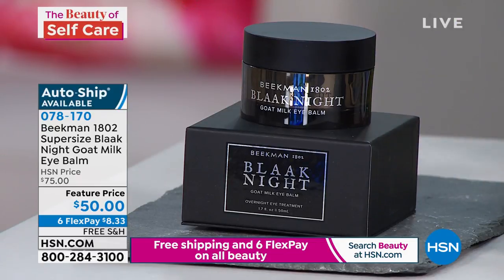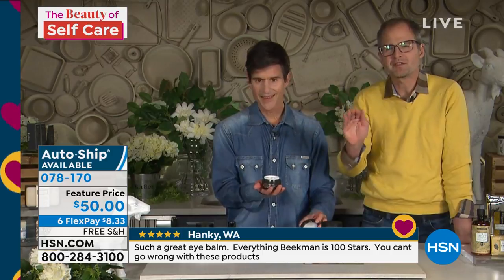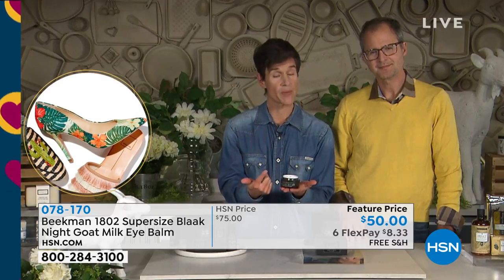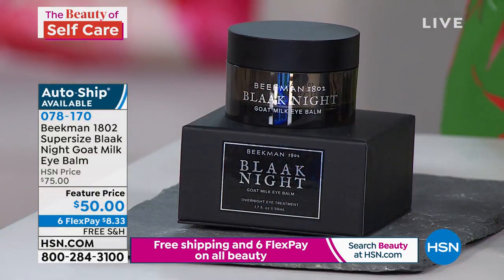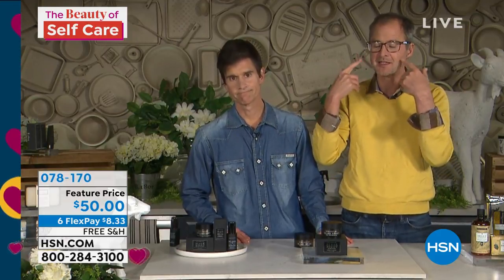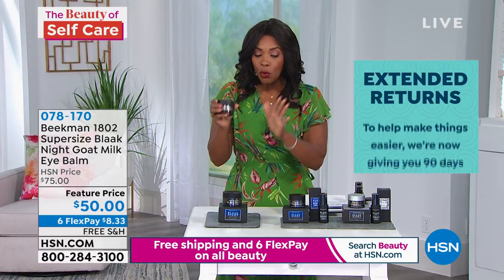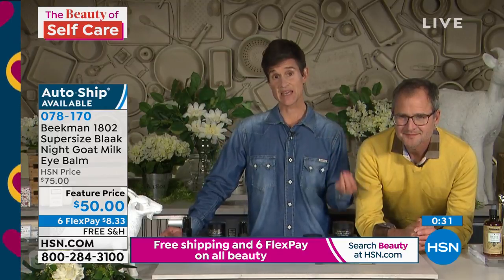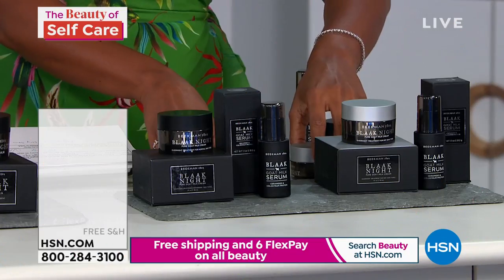Beekman 1802 Supersize Blaak Night Goat Milk Eye Balm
Perfect for anyone with dry, crepey undereye skin looking for a rich and intensive overnight beauty treatment to hydrate and help fight the look of tired eyes.

    1.7 fl. oz. Blaak Night Goat Milk Eye Balm

    Beekman 1802's Unique Eye Complex features Albizia Julibrissin Bark Extract, Darutoside, peptides and other key ingredients help reduce the appearance of fine lines and wrinkles, fight the look of tired eyes and illuminate the look of skin around the eyes
    Helps moisturize skin and helps smooth the appearance of skin
    Enriched with goat milk, which is rich in vitamins, colostrum from dairy cows plus an Antioxidant Complex featuring Euphrasia Officinalis Extract, Vitis Vinifera (Grape) Seed Extract, Punica Granatum (Pomegranate) Fruit Extract, Camellia Sinensis (Green Tea) Extract
    Formula is free of sulfates, parabens, petroleum, phosphate and safe for use around eyes
    Lightly scented with lavender essential oil to help induce an environment to encourage relaxation

In a consumer perception survey of 34 female subjects, who used the Blaak Night Eye Balm twice daily for 9 weeks

    94% reported the skin around their eyes felt softer, suppler, and more hydrated
    85% noticed an immediate moisturizing effect on skin
    85% reported the skin around their eyes felt significantly smoother in the morning
    79% reported the skin under their eye appeared brighter
    82% said the product made their skin look refreshed and revitalized
    90% felt like makeup went on smoothly after using the product
    91% said their skin felt moisturized overnight

    Gently pat or tap a peasized amount under and around eyes without pulling the skin. For best results, use a thin layer in the morning and as a cream mask at night.